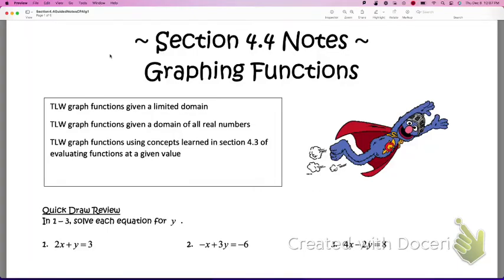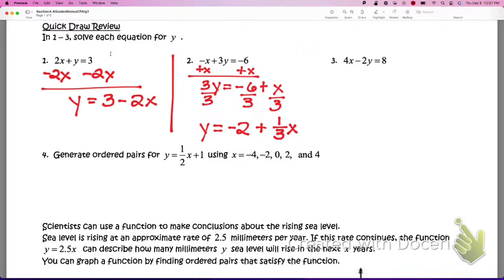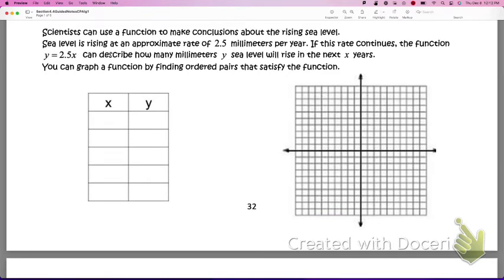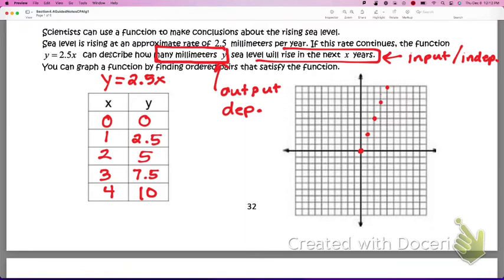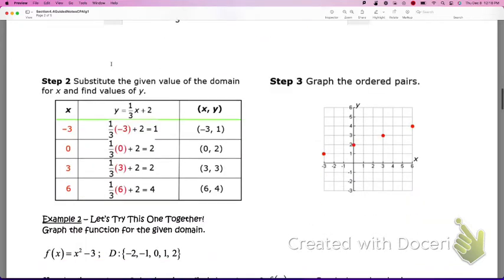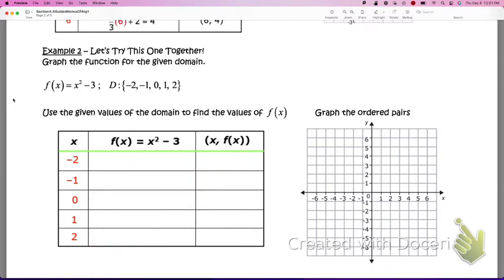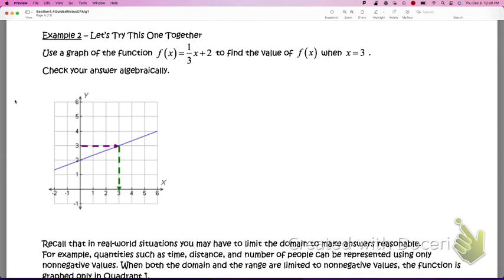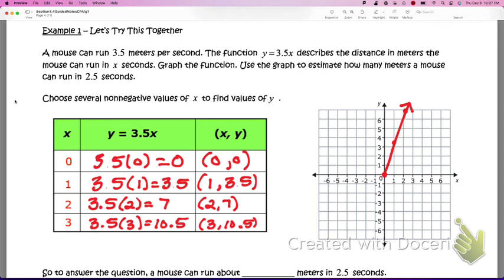Section 4.4 Notes CP Alg1